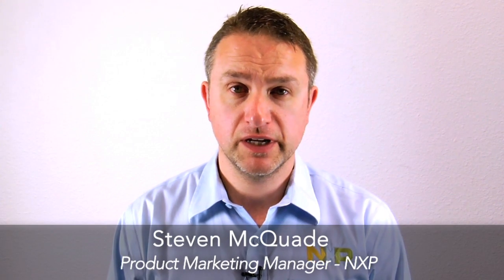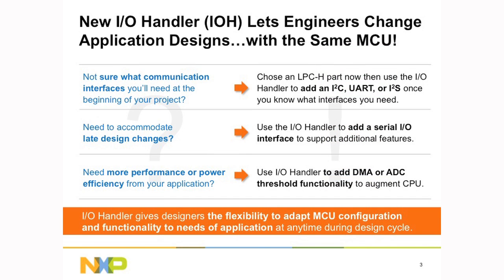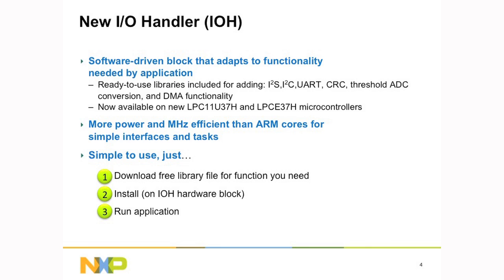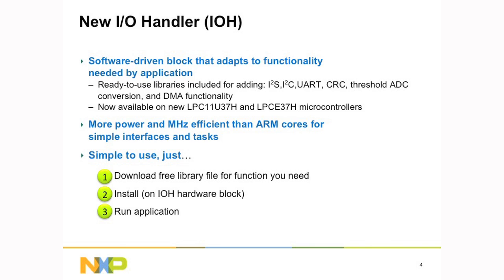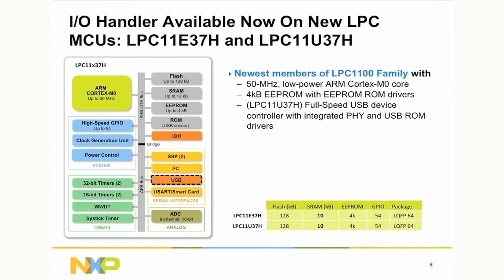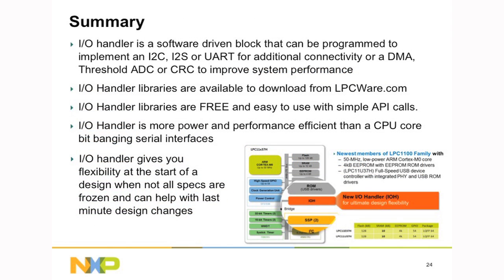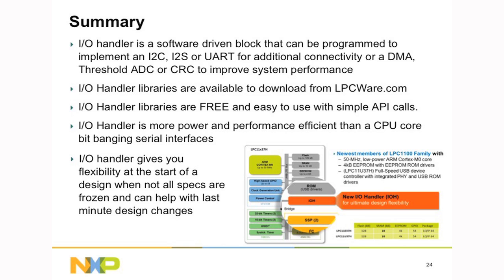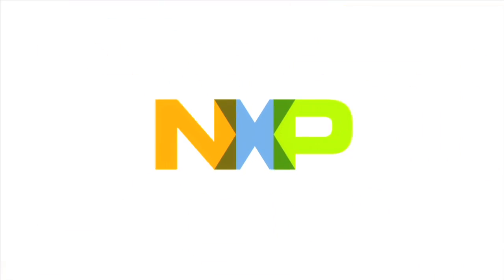NXP I/O Handler MCU Overview for LPC11U37H & LPC11E37H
This is an overview of the new I/O Handler microcontrollers from NXP. The video describes what the new I/O Handler peripheral is, how it's utilized on the new parts to the LPC1100 family, and where to find more information.